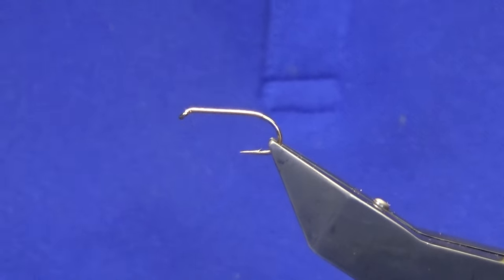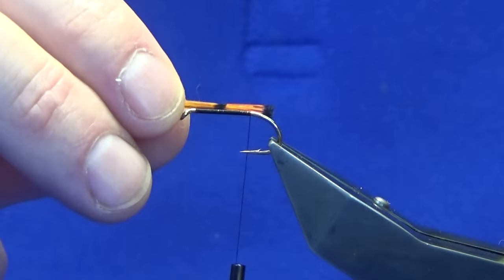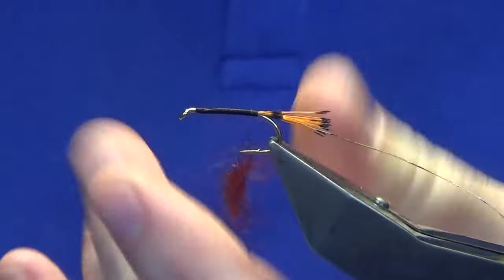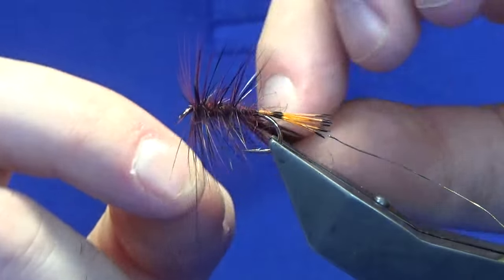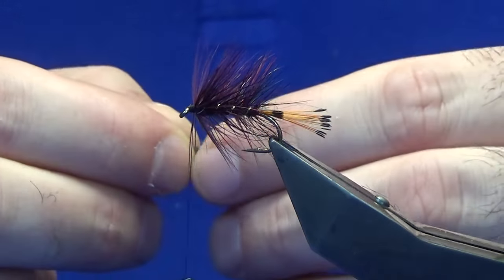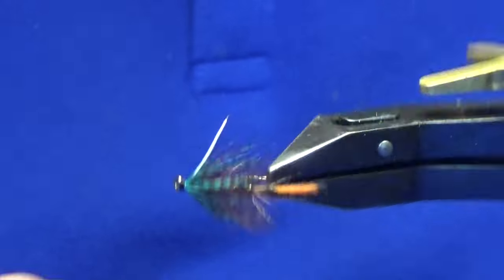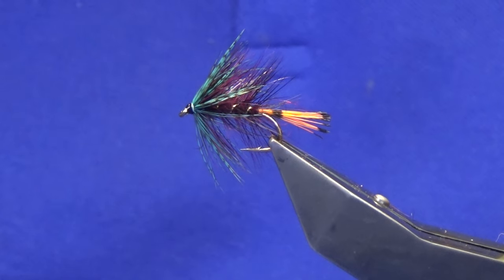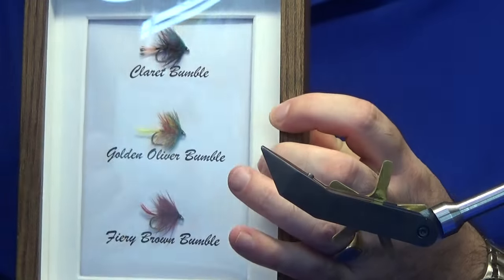Tying a Clarert Bumble, witrh Scott Jackson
Materials Used:
Tail- GP tippet fibres
Rib- Oval gold tinsel
Body- Golden Olive dubbing
Body hackles- Golden olive and red cock hackles
Front hackle- English partridge dyed blue